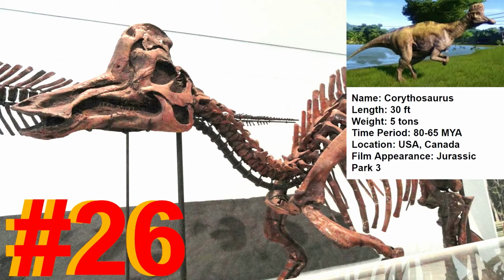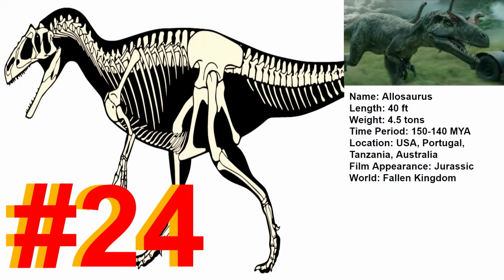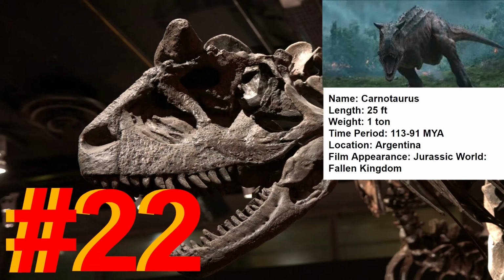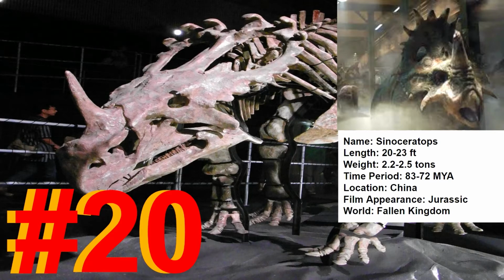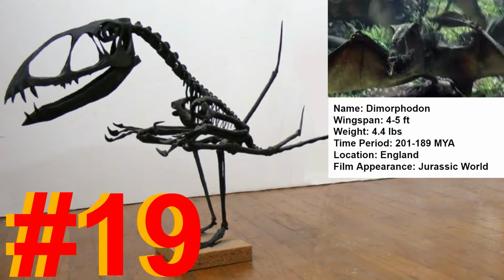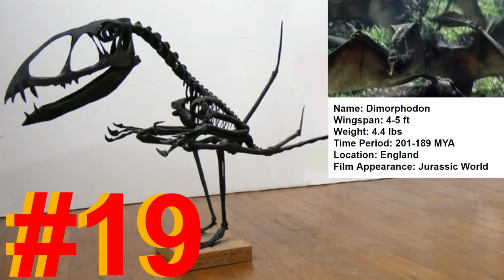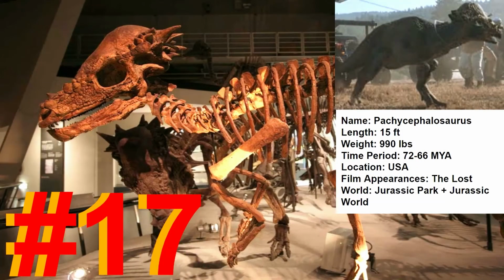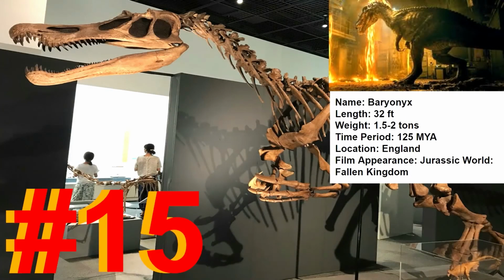Jurassic Park Dinosaurs Ranked (1st Half)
Hey guys! Welcome to a unique video for the channel where I rank every dinosaur in the JP franchise. I rank them based on how well they are incorporated in the film. This is the first half of the 2 parts and the 2nd part will be uploaded soon. Bye bye